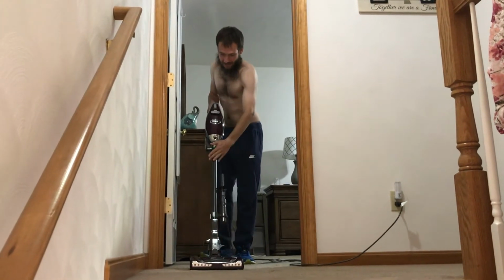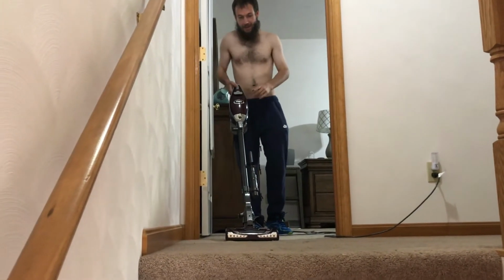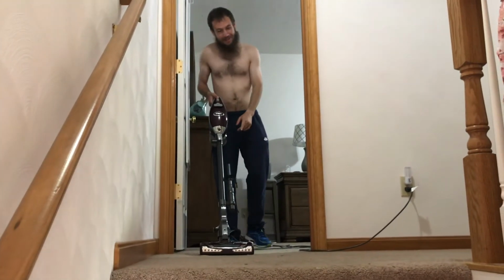Vacuuming Leanne's house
Did your boy kk accept Leanne's offer of being her stay at home boyfriend?